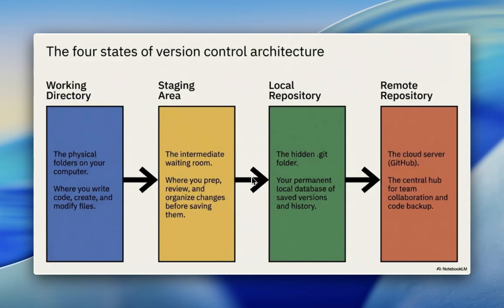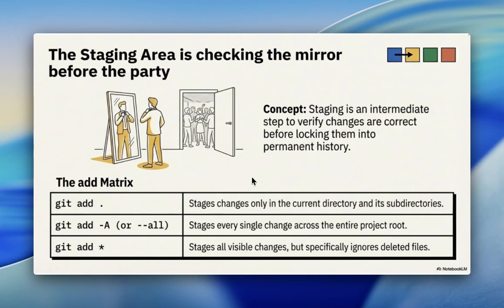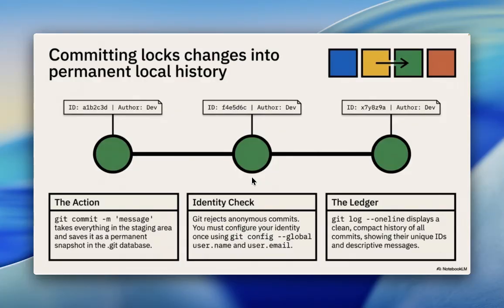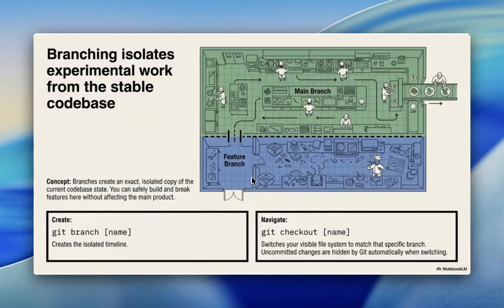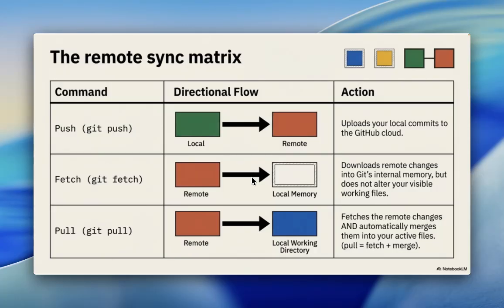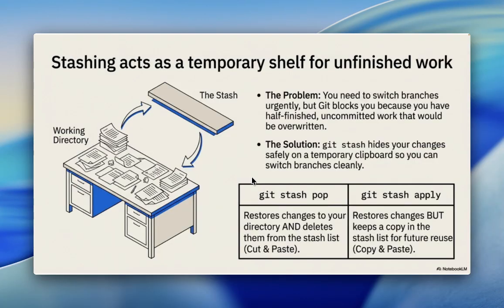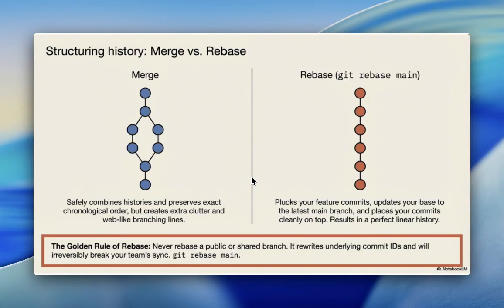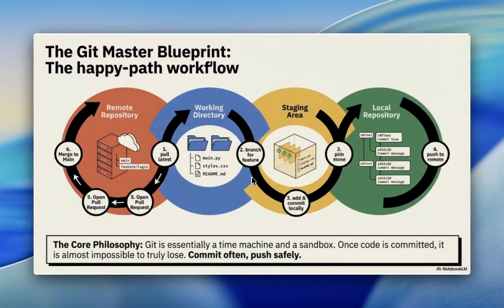Interview: Git Github Blueprint | Mastering the Art of Source Code Management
In this exclusive interview with [Guest], a leading expert in source code management, learn how to optimize your Git workflow and improve your team's productivity. Discover the secrets behind their successful implementation and get ready to take your coding game to the next level.